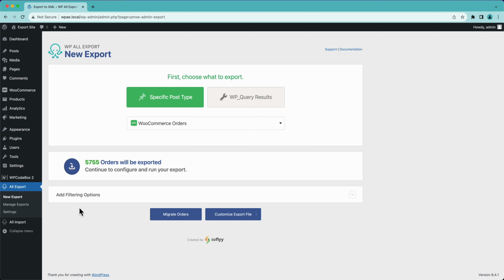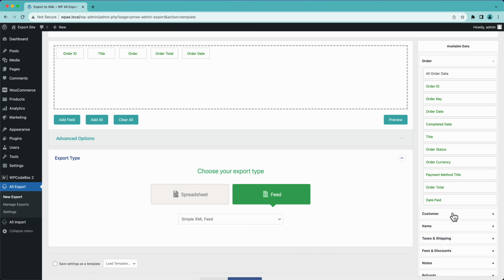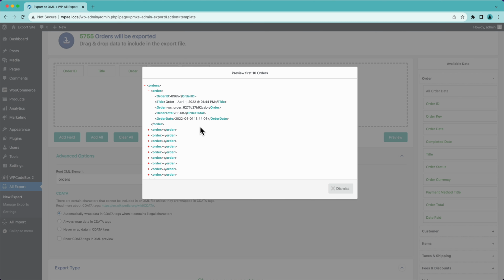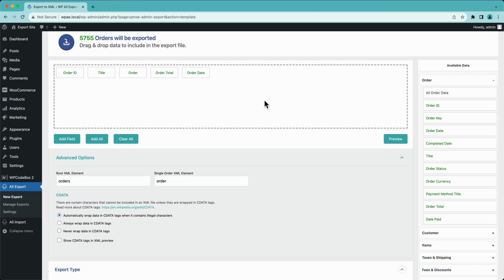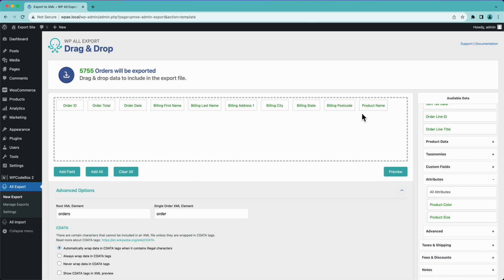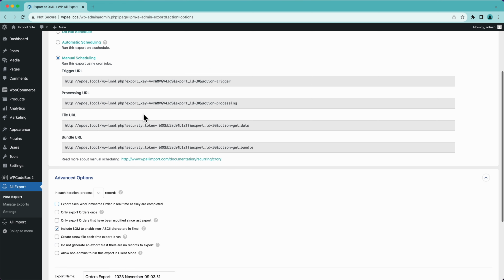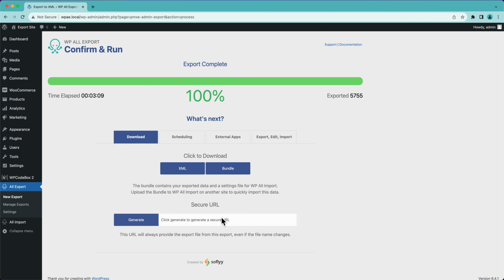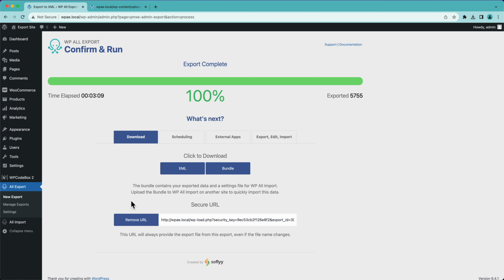Export WooCommerce Orders to XML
Quickly export WooCommerce orders to XML:

1. Go to All Export › New Export and choose WooCommerce Orders.
2. Set up your export columns.
3. Change the export type to Feed › Simple XML Feed.
3. Run the order export.
4. Download the XML export file.

=== Chapters ===

00:00 Create a new WooCommerce order export
00:32 Change the export type to Feed › Simple XML Feed
04:38 Schedule the order export
05:22 Configure the export advanced options
06:30 Run the export and review the XML file
07:06 Post-export options

1. Navigate to All Export › New Export.
2. Select WooCommerce Orders as the post type.
3. Configure the export columns using our Drag and Drop tool.
4. Change the Export Type to Spreadsheet › Excel File.
5. Run the export and download your Excel file.

1. Navigate to All Import › New Import.
2. Choose the import method (i.e., upload file, use a URL, etc.).
3. Select your import file and choose your import target (i.e., WooCommmerce Orders).
4. Map the incoming data elements to the WooCommerce order fields using Drag and Drop.
5. Run the import.

1. Export the WooCommerce orders that you want to migrate.
2. Select the Bundle option to download your export file. The bundle file contains an import template in addition to the export data.
3. Upload the bundle file on the target site.
4. WP All Import will automatically know how to import the orders based on the bundle file's import template.
5. Review your imported orders.

=== Related Tutorials ===